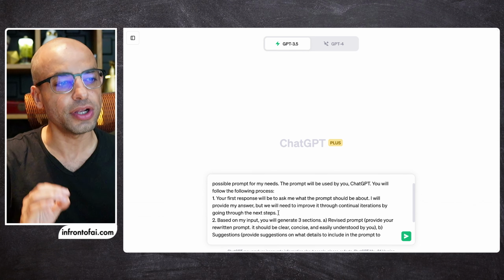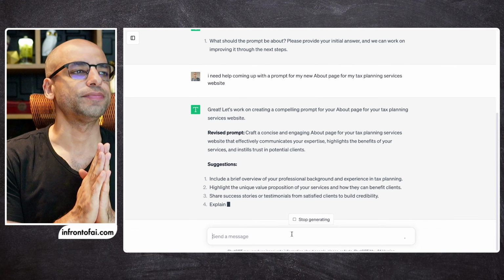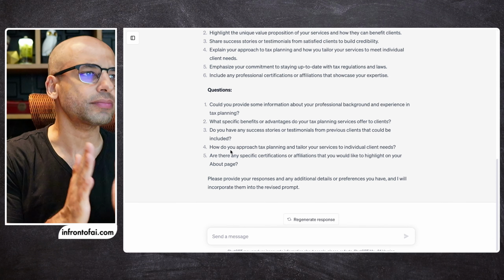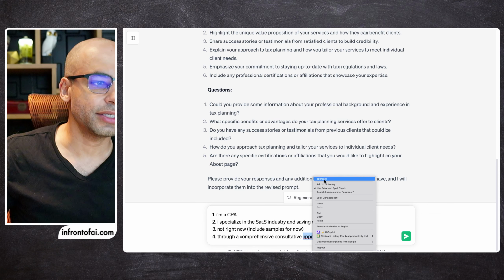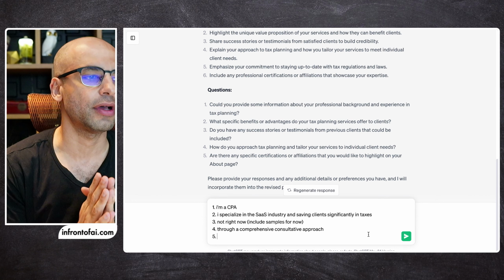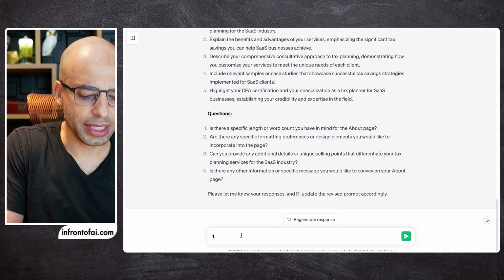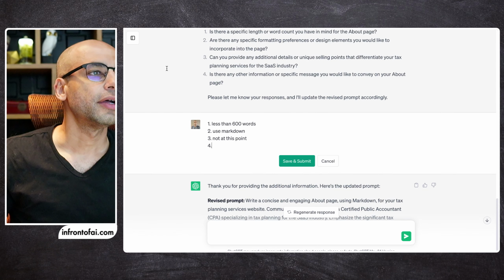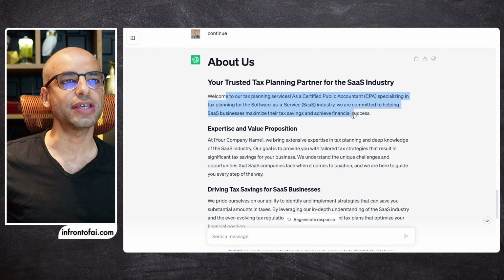The ONE ChatGPT Prompt to Rule Them All